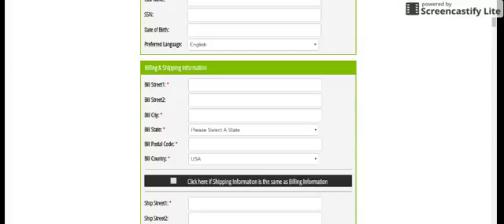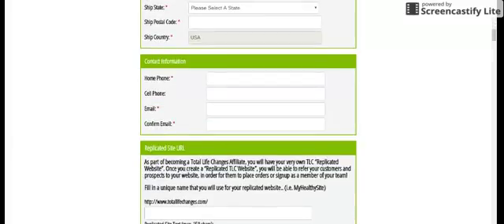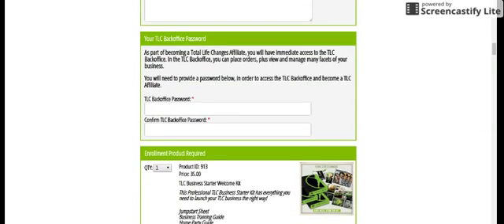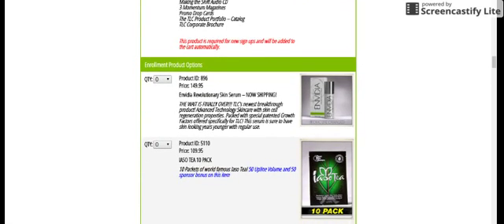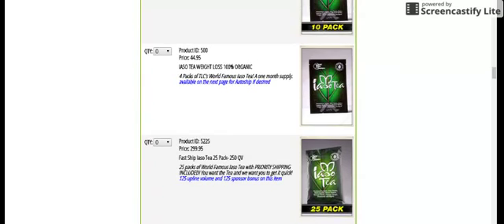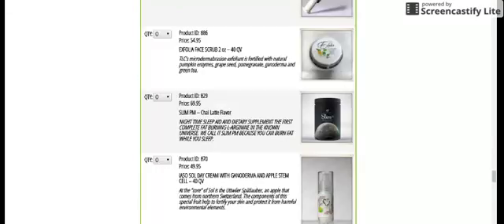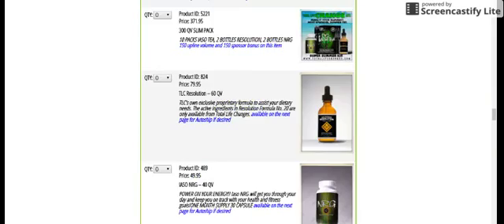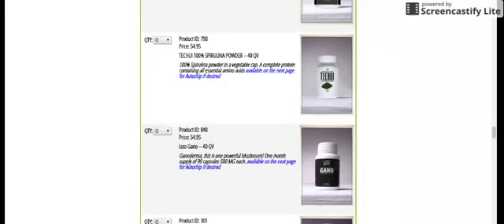How To Partner with Val